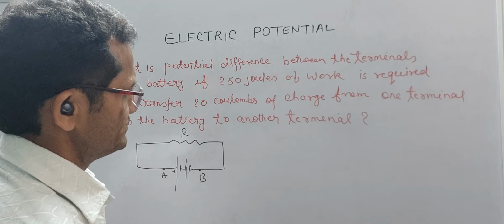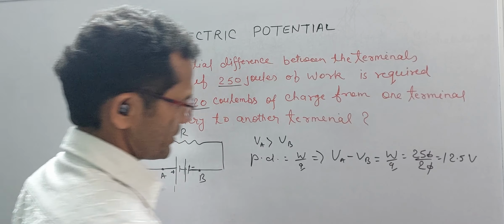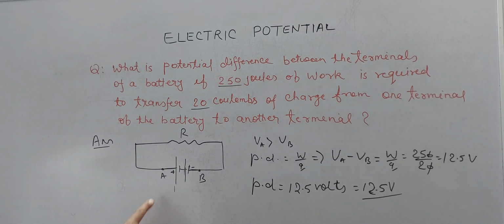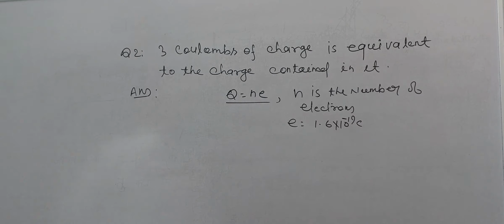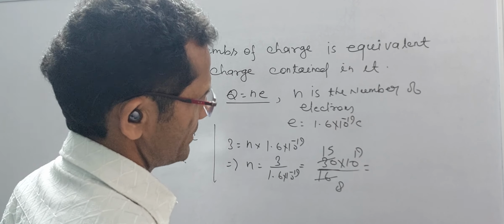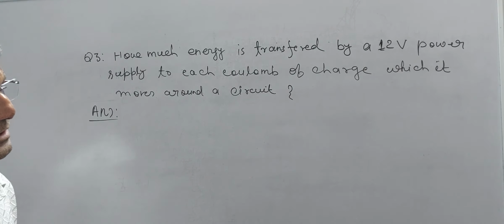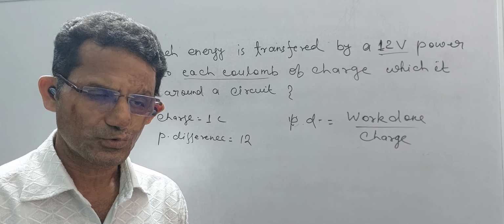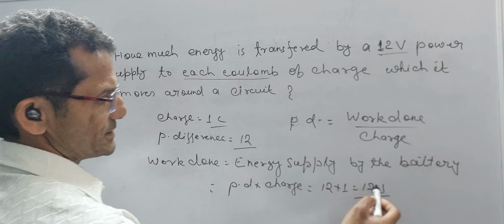Electric pitential diffetence || 10th Class || part -2